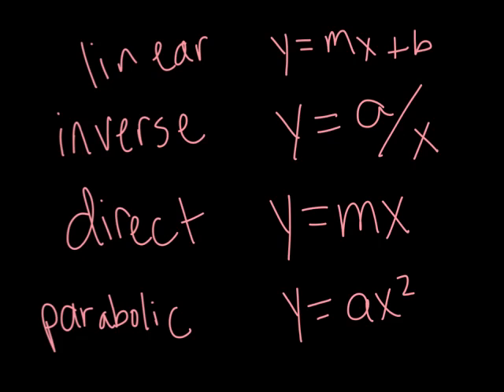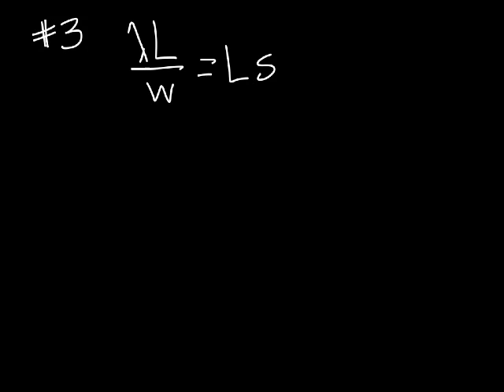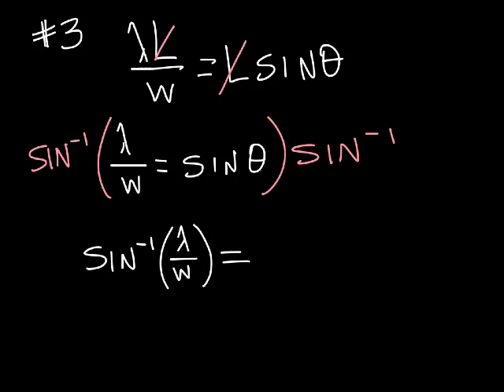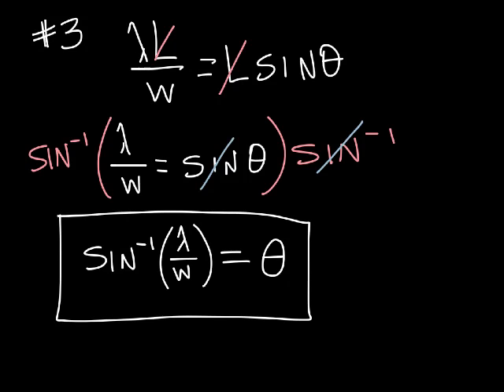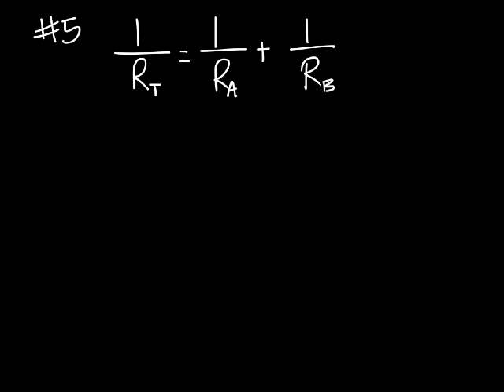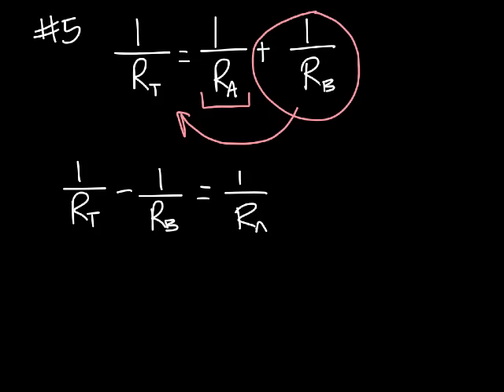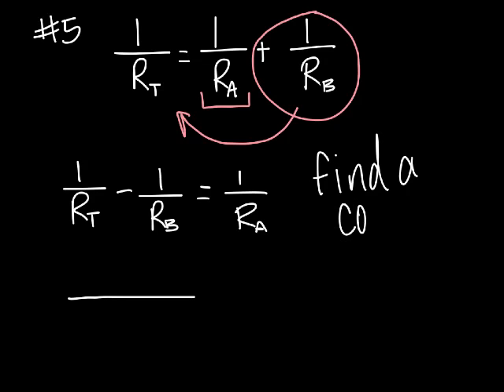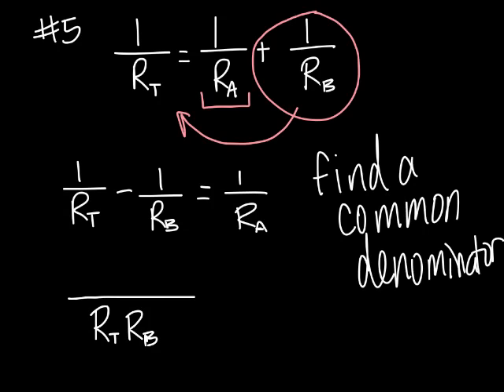cp algebra review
Graphical relationships and algebra review for chapter 1